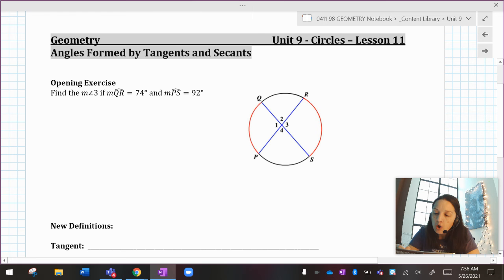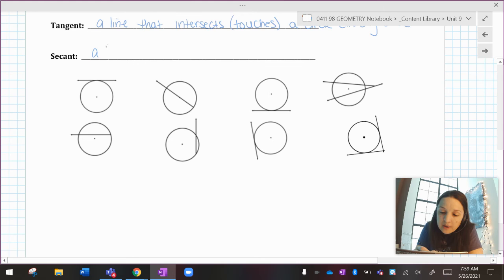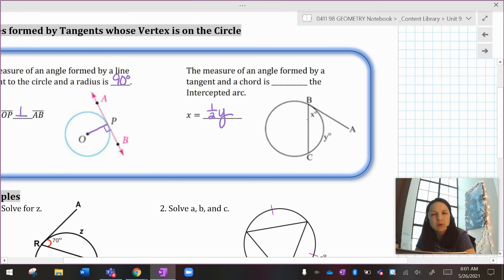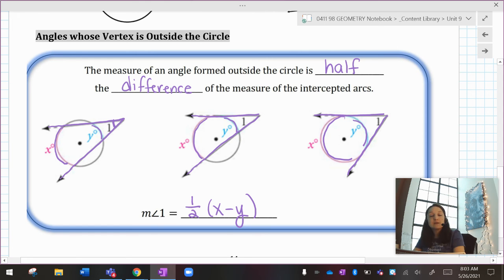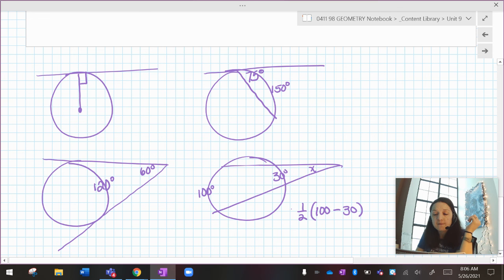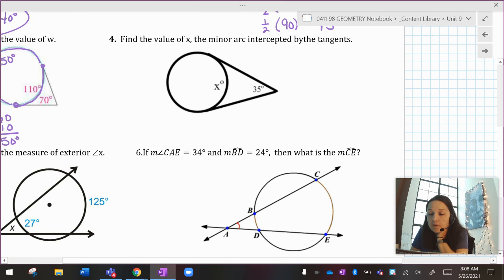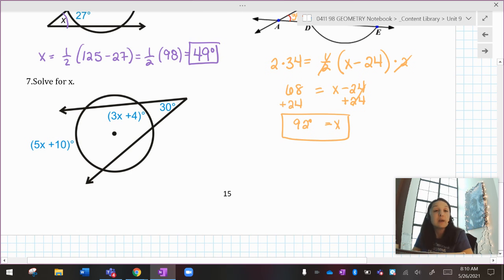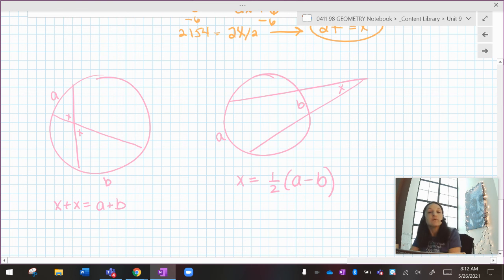Angles formed by Tangents and Secants